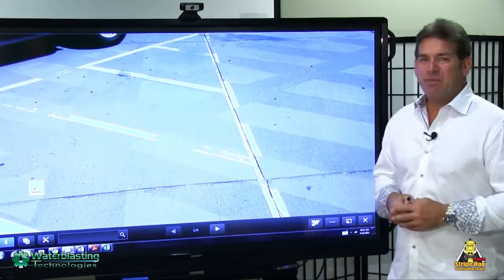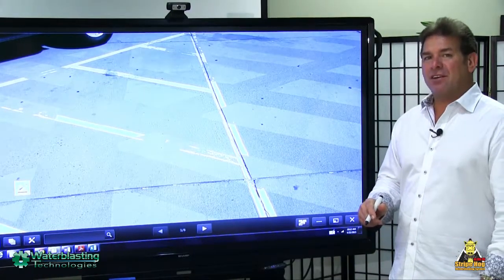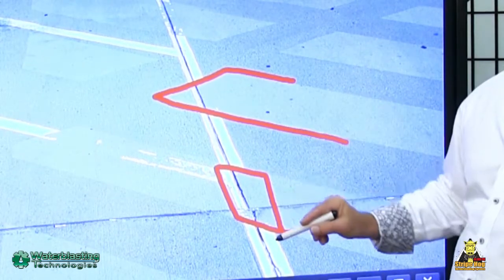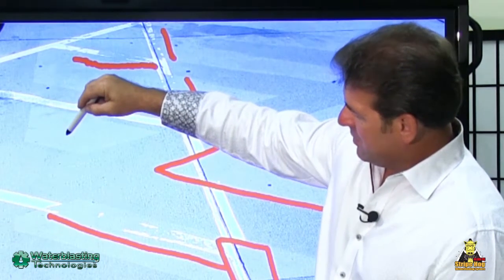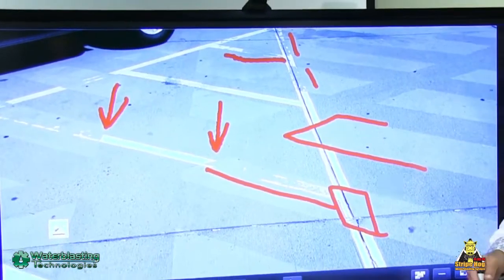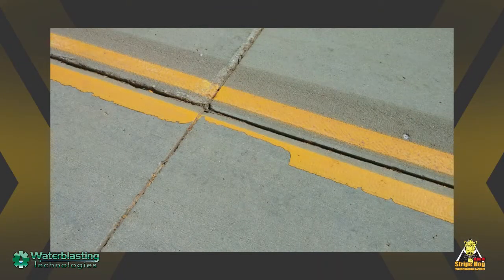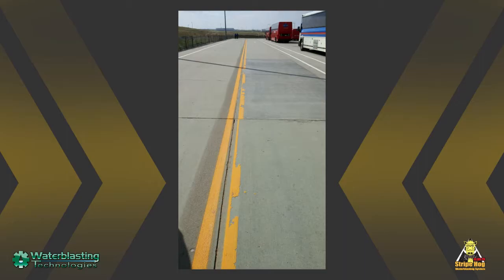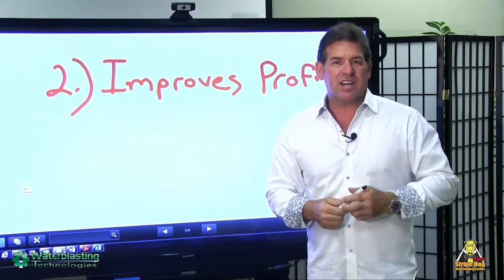Stripe Hog Application - Surface Preparations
James Crocker talks about the benefits of preparing the surface before applying new markings.